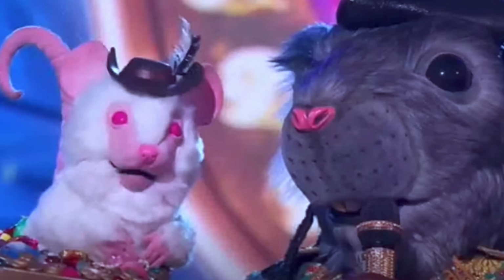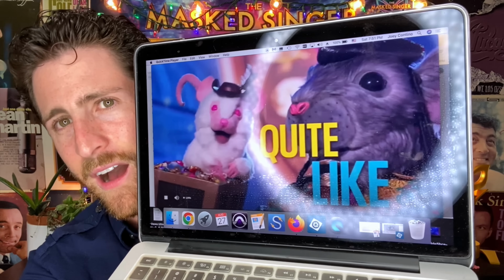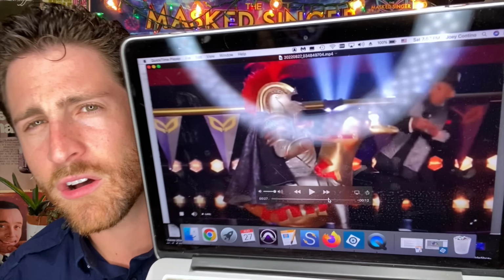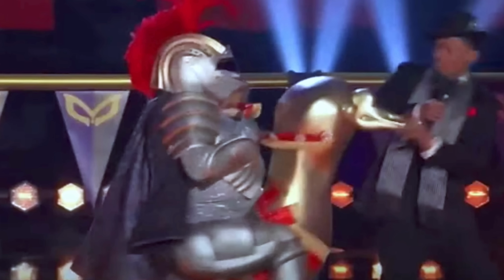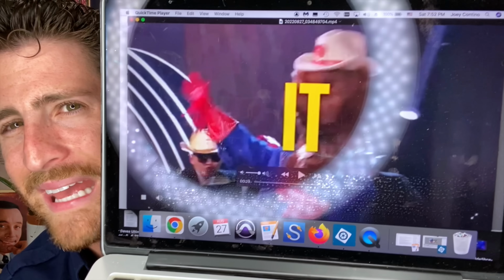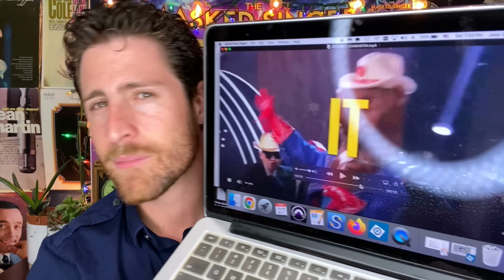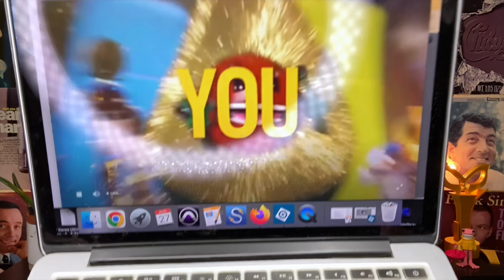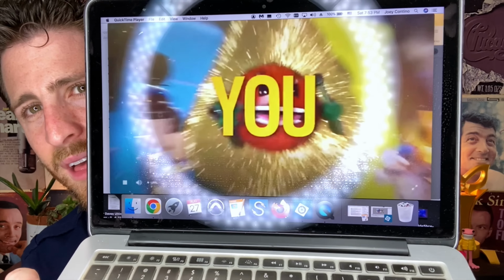Masked Singer New Costumes! - Season 8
The Masked Singer aired a new commercial during the college football games on Saturday, August 27th.

What made this commercial so amazing is that it features four new costumes that we haven’t seen before which include a Pirate Rat, Knight on a Golden Duck, a Cowboy Beaver and an Avocado.

Of course we don't know the name of these new costumes but it is very exciting!!!

Let’s breakdown everything we saw!

Merch Links

Masked Singer season 8 Show description

Hosted by Nick Cannon and panelists Ken Jeong, Jenny McCarthy, Nicole Scherzinger and Robin Thicke, "The Masked Singer" is a top-secret singing competition in which celebrities face off against one another while shrouded from head to toe in elaborate costumes, concealing their identities. With each performance, the host, panelists, audience, viewers and even the other contestants are left guessing who the singer is behind the mask. The singers may attempt to throw off the crowd, but keen observers might pick up on tiny clues buried throughout the show. Each week, a singer is eliminated -- and then reveals his or her true identity.